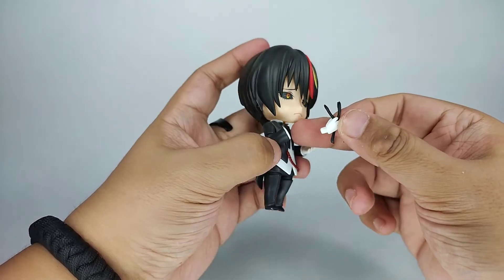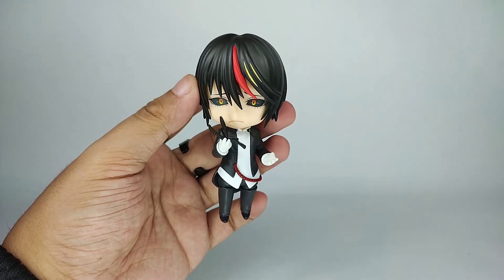[UNBOXING & REVIEW] Nendoroid Primal Demon Diablo | That time I got reincarnated as a Slime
First of the few backlog reviews I have.

Preordered this figure from Mainstream MNL